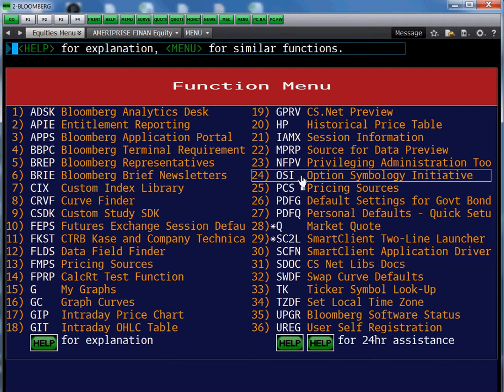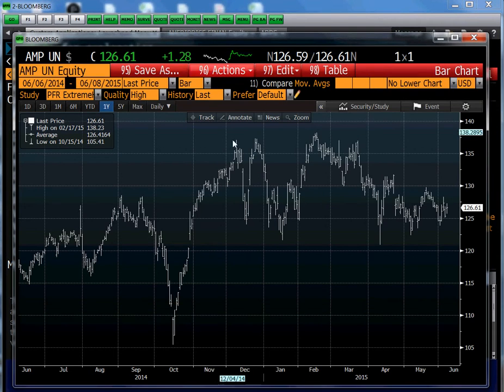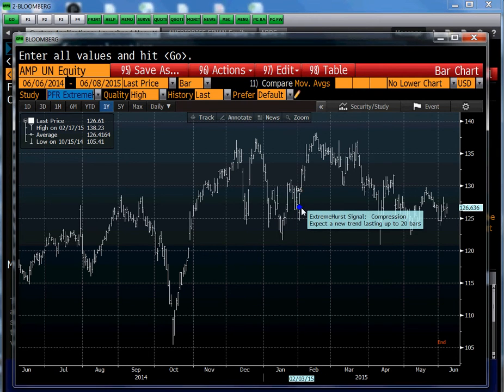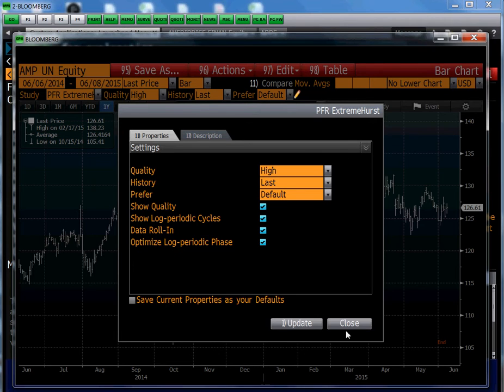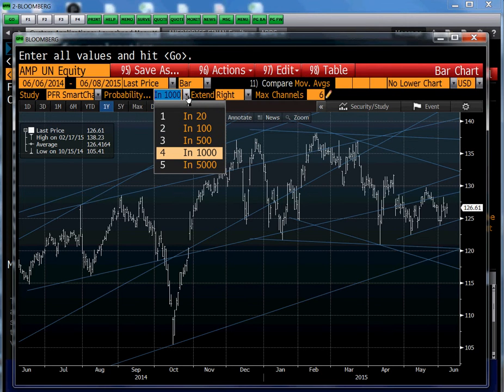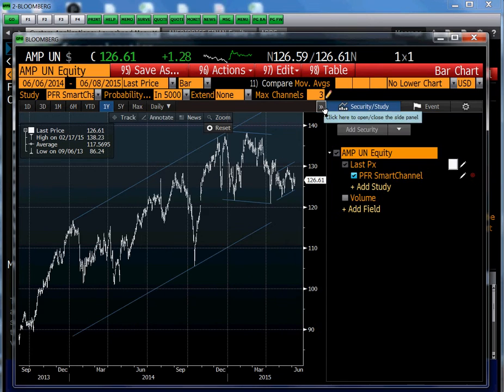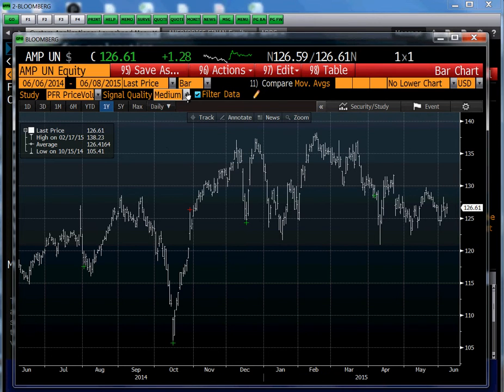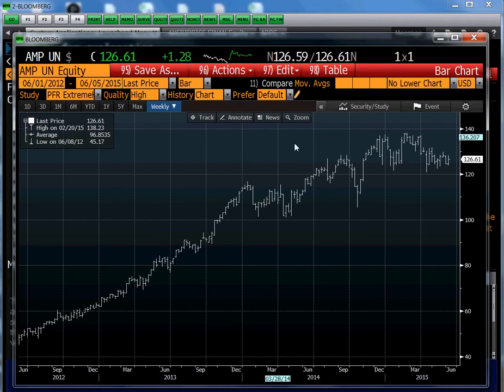Parallax Indicators for Bloomberg Tutorial